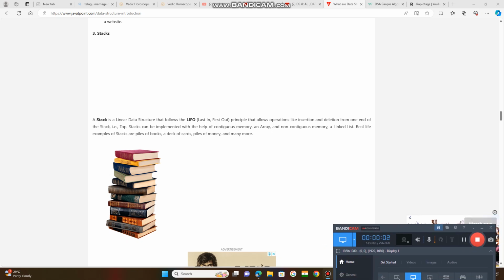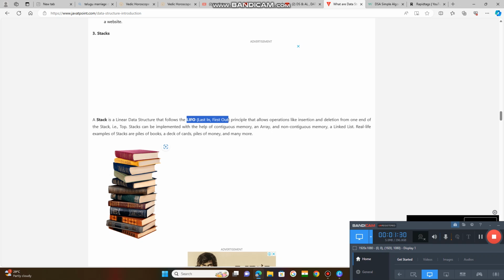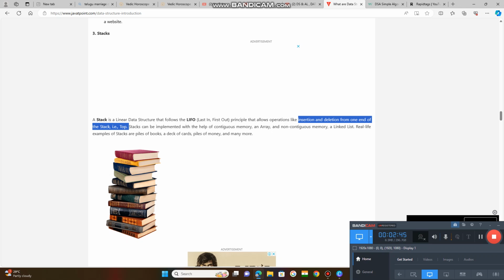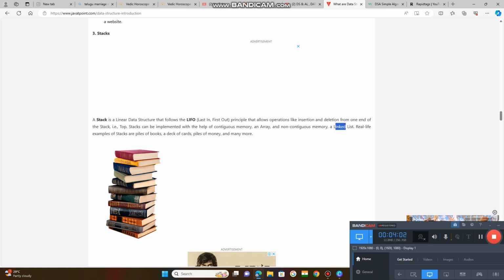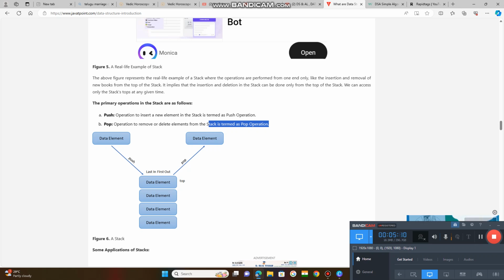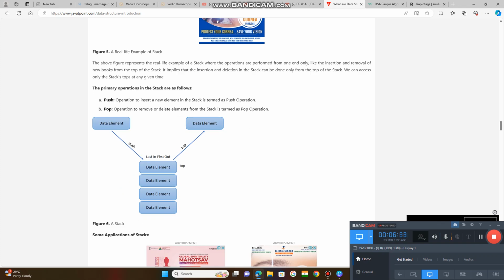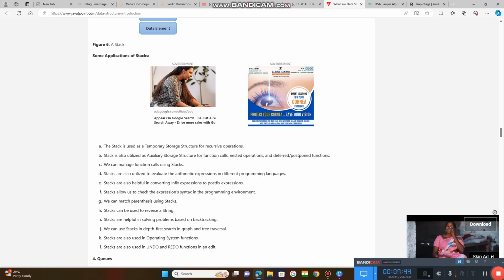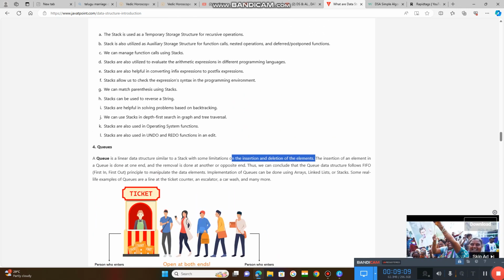STACK, LINEAR DATA STRUCTURE